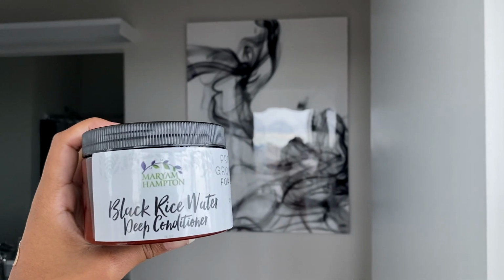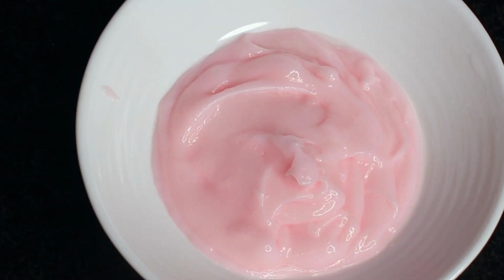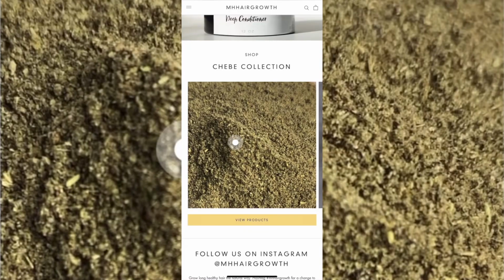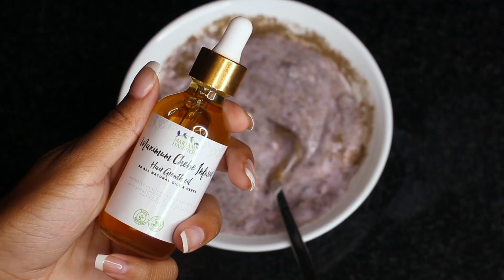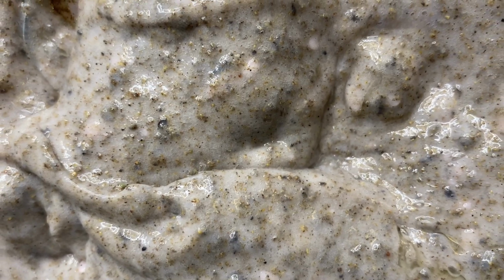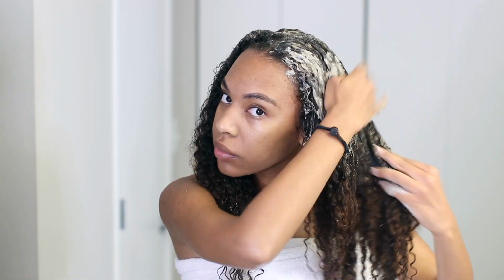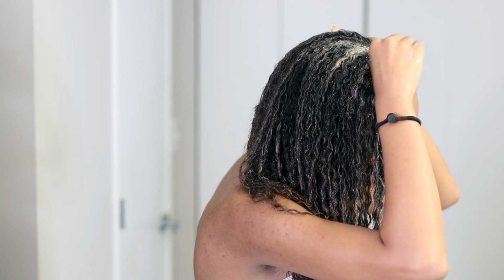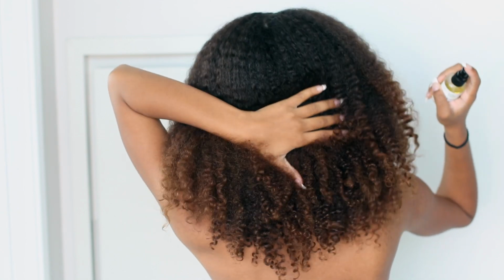Extreme Deep Conditioning Ayurvedic Treatment for Rapid Hair Growth and length retention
Hair line page- @mhhairgrowth
Family page- @maryamntony
Cooking page- @cookingwithmnt

TESTING OUT HAIR GROWTH TECHNIQUES "How to Grow Hair FAST" SERIES (watch all the videos here)

BEST SELLERS FOR HAIR GROWTH

2. Maximum Strength Hair Growth Shampoo Bar
3.
4. NEW Maximum Strength Hair Growth Oil
5. NEW Maximum Strength Moisturizer
6. Black Rice Water Growth Stimulating Shampoo
7. Black Rice Water Herbal Rinse
6. Sunflower Seed Hydrating Serum Oil Mist

Family page- @maryamntony
Hair Care Page- @mhhairgrowth
Food page- @cookingwithmnt

RECENT VIDEOS